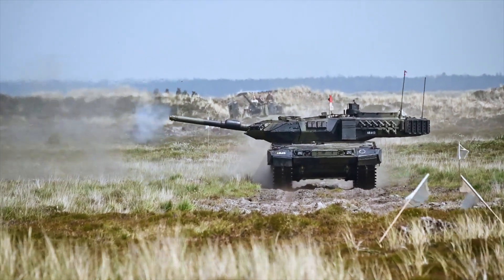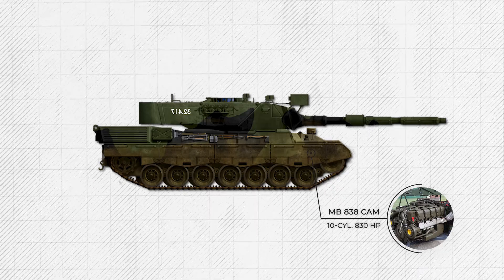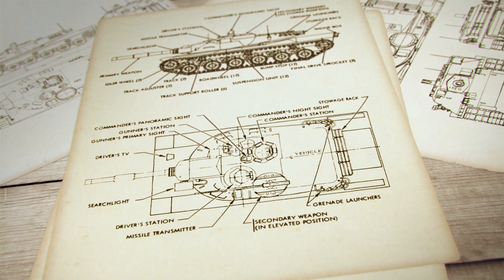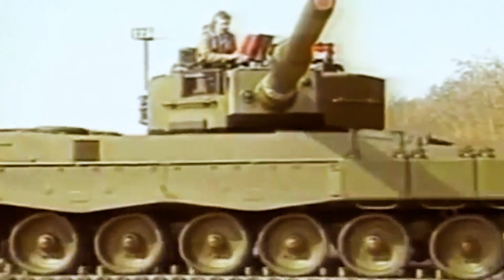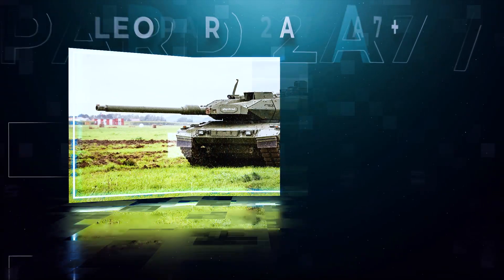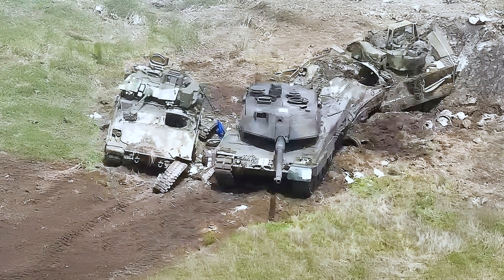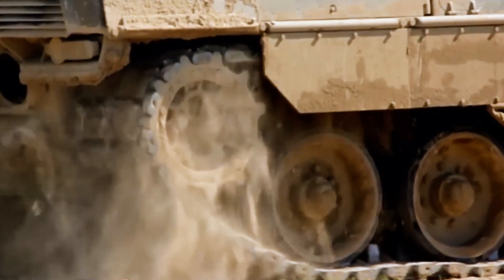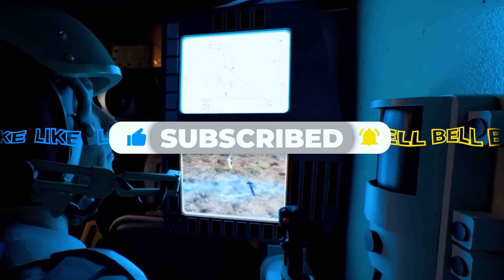The Main Secret Of The Leopard 2 - Why It Doesn't Explode When Hit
I always follow military stories that shape real battlefield tanks. This video is about leopard 2 tank - how it became more than just a machine. I explore leopard 2 history and show how german tank leopard 2 turned into one of the best modern tank designs of all time. From its early challenges to its role in real tank combat, this is a story worth knowing.

You will see how rheinmetall leopard 2 evolved, why leopard 2 vs t90 and leopard 2 vs abrams became such important comparisons, and what makes this tank survivability unique. We take a closer look at leopard 2a6 and leopard 2a7 models, as well as the results from leopard 2 armor test and leopard 2 drone strike reports. If you're into modern tank comparison and tank engineering, this is for you.

leopard 2 explained, leopard 2 combat footage, leopard 2 damage breakdown - all in one place. This is not just military content. It's a look at legendary tanks and the full nato tanks arsenal. Whether you're here for tank analysis or just curious about battlefield tanks, this video brings it together.